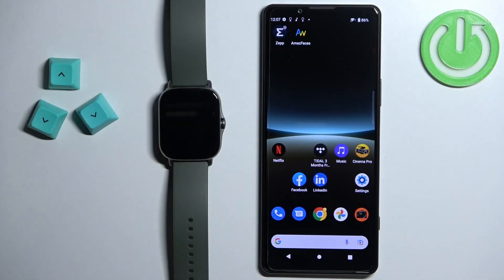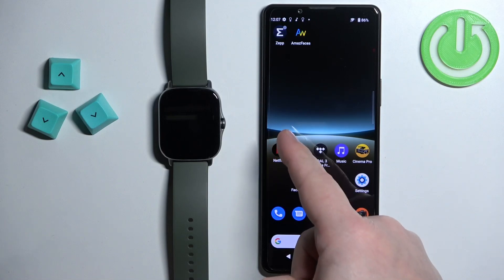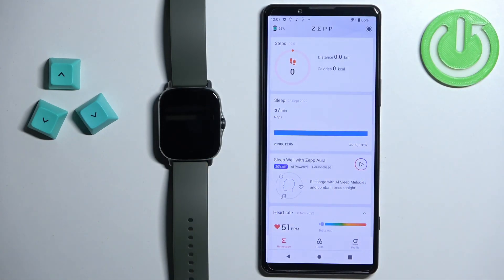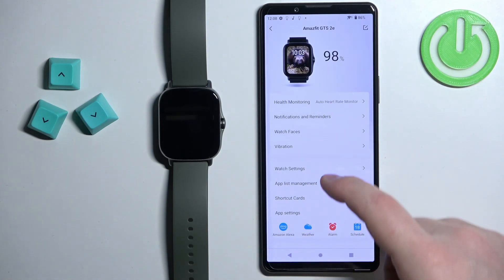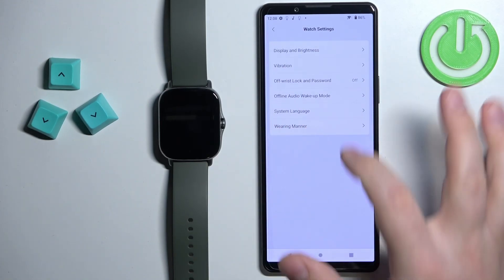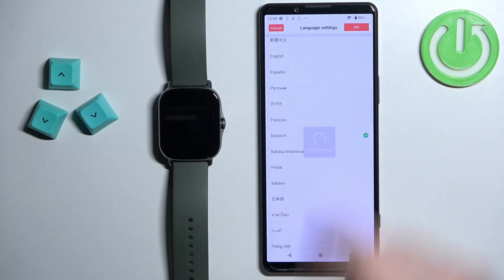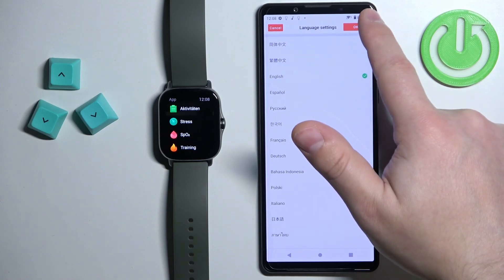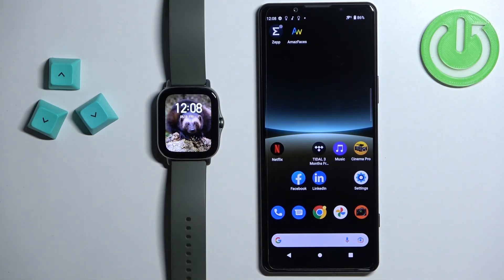How to Change Language on Amazfit GTS 2e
Find out more info about Amazfit GTS 2e:
Hi! Today we would like to show you how to change the language on Amazfit GTS 2e. We will show you how to open the Zepp app on your phone and then how to open the Watch settings and then how to open the language list, find and select your language and set on your Amazing GTS 2e. Visit our YouTube channel if you want to know more about Amazfit GTS 2e.

How to change the language on Amazfit GTS 2e? How to set up language on Amazfit GTS 2e?